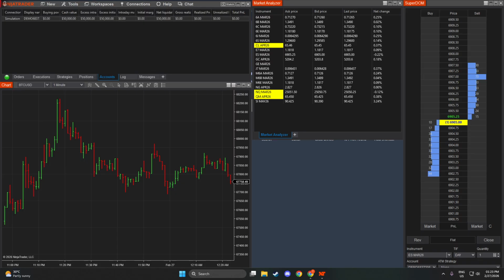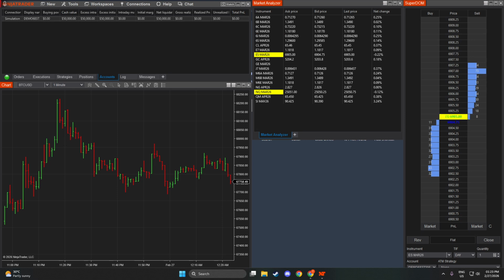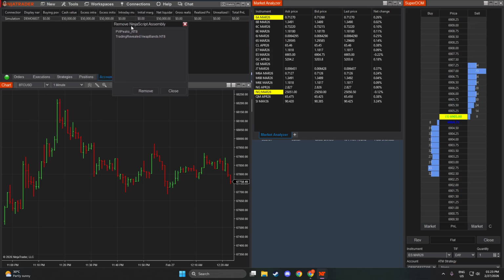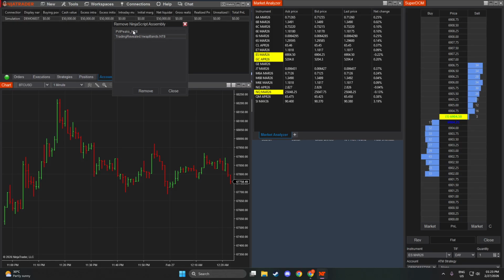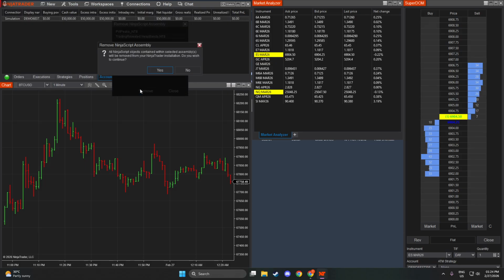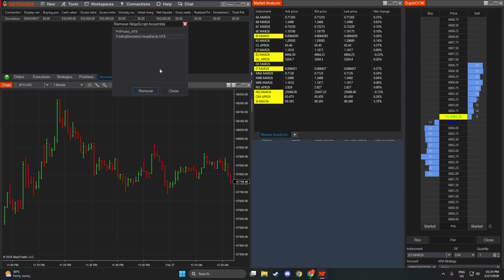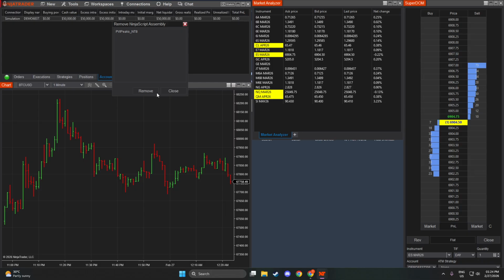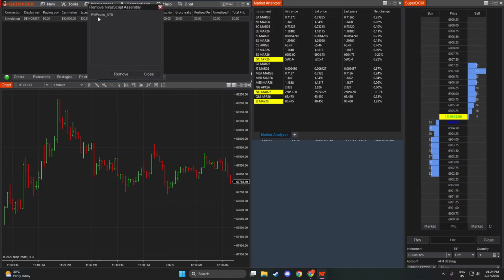How to Remove Ninjatrader Add On [2026 Full Guide]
How to Remove Ninjatrader Add On

In this video, we show you exactly how to remove Ninjatrader add on components to streamline your platform and ensure optimal performance. We navigate the internal assembly management and third-party script directories to demonstrate the conceptual process of uninstalling external modules.

Maintaining a clean and efficient software environment is essential for improving workflow organization and preventing technical conflicts that can impact project quality. We utilize the platform's configuration parameters to highlight how managing your library of custom tools ensures that only necessary extensions are active within the dashboard.

Technical Specs:
Software: NinjaTrader; Feature: Settings